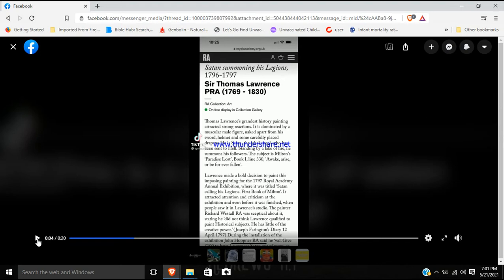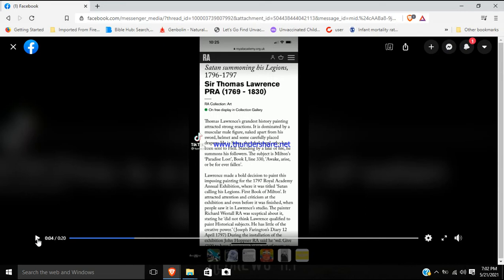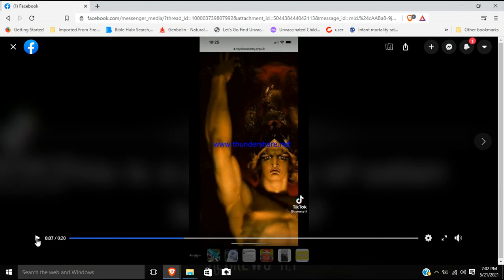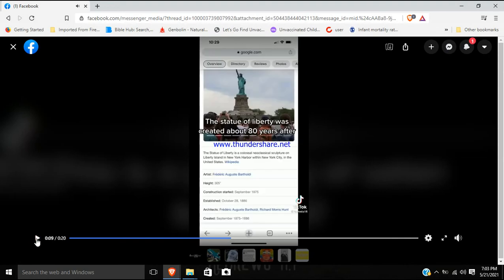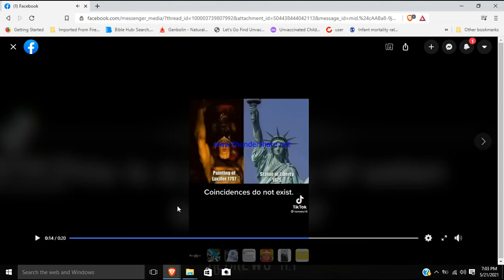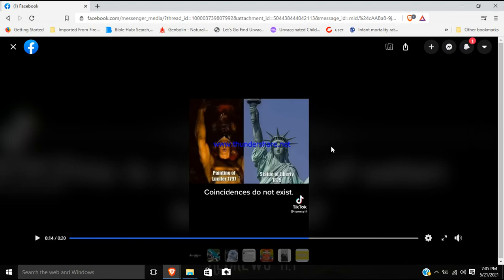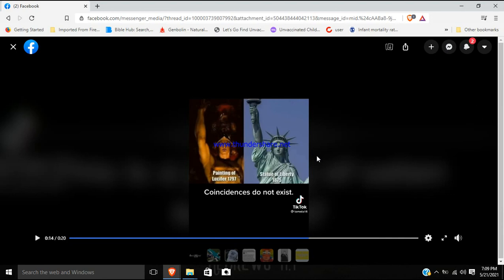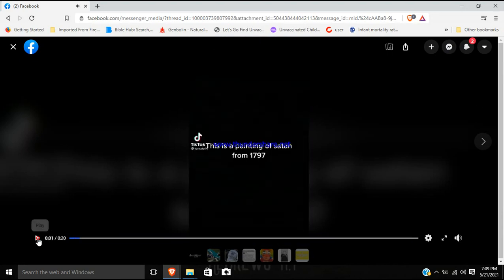The lucifer and liberty connection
This video was compelling enough to share.

Reaching out to others and using your money to help the poor and needy are more important, but I take if you are willing to give.